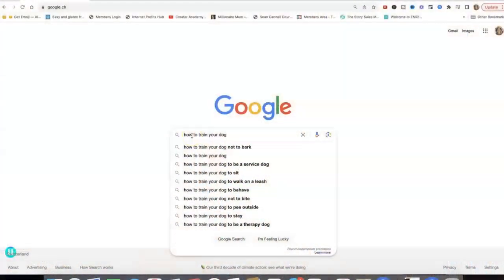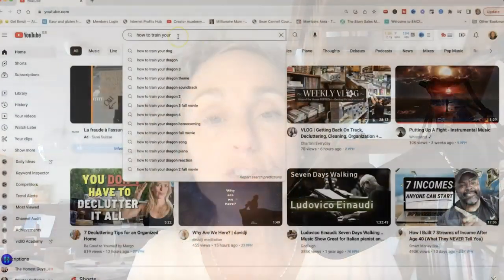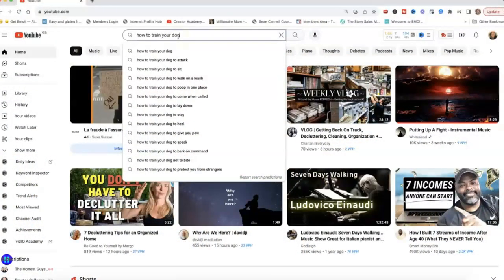0 Followers? The Blueprint To Building Your Audience For Affiliate Marketing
In this video, you'll get the blueprint to building your audience from scratch for affiliate marketing.  If you have 0 followers and no audience right now, don't worry!  Follow this blueprint and things will change.  I share with you the 3 steps to follow to build your audience - and there's a bonus tip for you too!

We all start from scratch, with 0 following, no influence, no audience.  That's normal!  The good news is that when you start from zero, there's only one way your number count can go... and that's up!
Follow my simple blueprint and you'll see your audience grow, along with your influence and income.
If you're starting from scratch with affiliate marketing, don't forget to get my free training and super helpful emails

😊 About me...
I'm Sophie, an ordinary, super busy mum of 4, who decided to change her life one day.  I make 4 figures a month with affiliate marketing, and 5 figures a year.  I'm also part of a dynamic coaching team, where I help and coach beginner affiliate marketers. I love helping people, and in particular showing you how to turn any passion into profit with affiliate marketing.

You'll get emails from me with access to the training (and all the juicy details of my online story 😉).

You just need to take the first step - and there's no better time than right now!

and by the way... this channel has been making me money almost from the start, when I had only 31 subscribers.